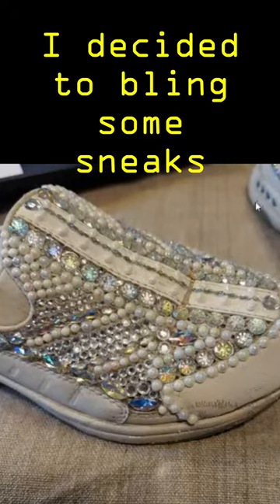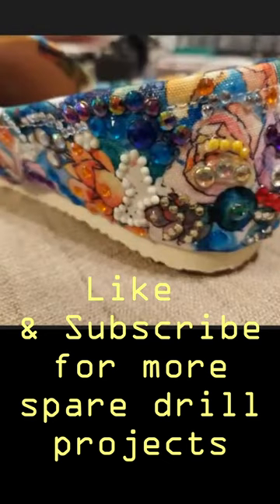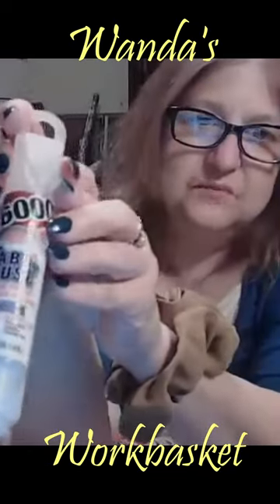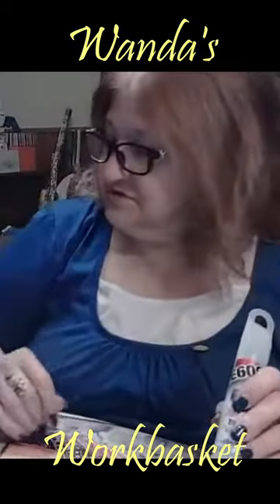Bling My Sneaks SHORT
What's the best glue for attaching spare flat-backed beads to fabric?

Wanda's Workbasket: for all things creative and crafty with a little inspiration mixed in.

Join us for Tea & Talk Tuesdays LIVE every week from 9 PM – 11 PM EST. Meet others from the workbasket family. Be first to know about upcoming Give-aways, Get-Togethers, Unboxings, Crafty Fails and more!

Blessings, W